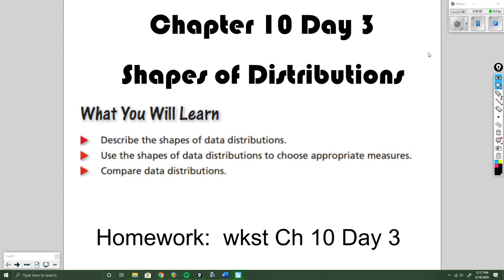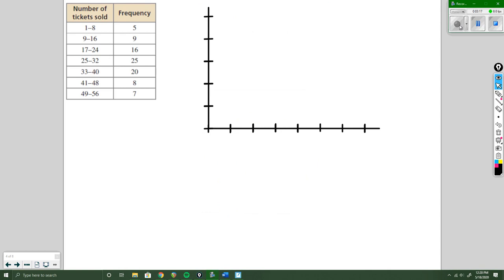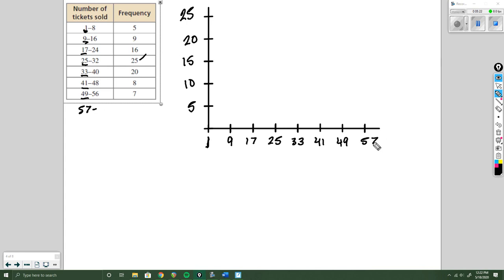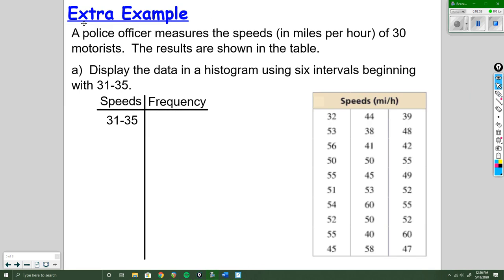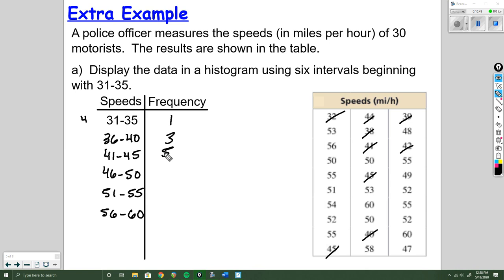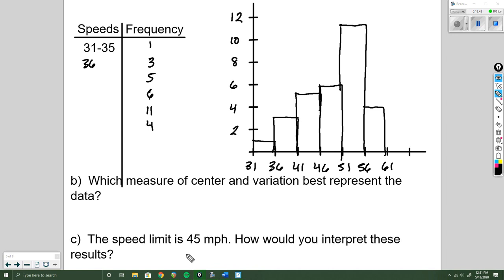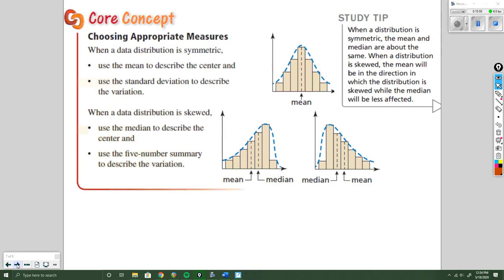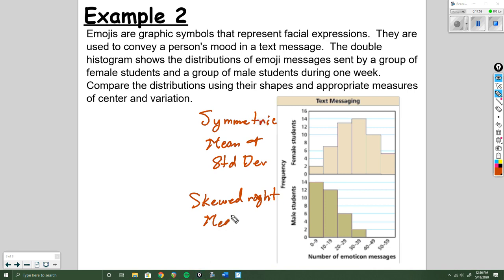Shapes of Distribution - Algebra 2